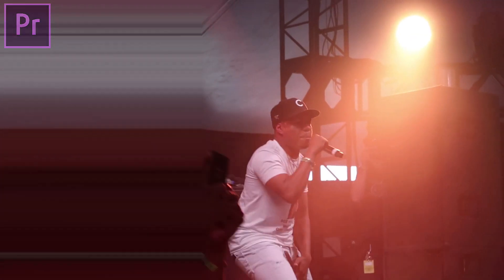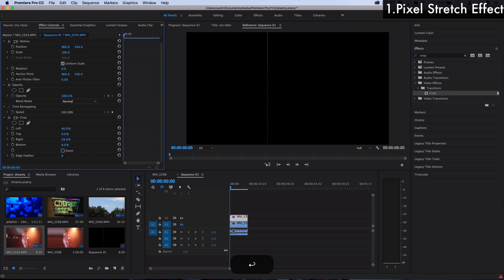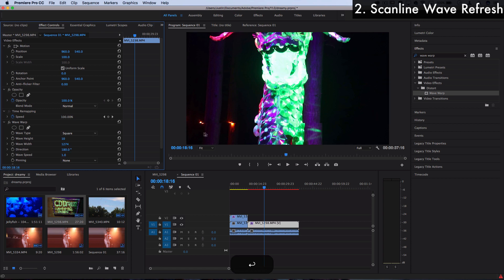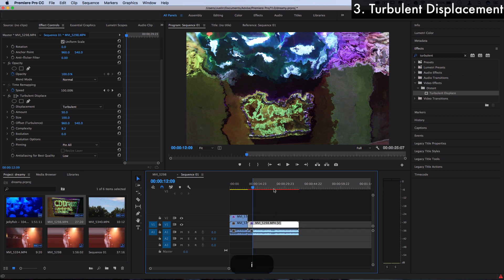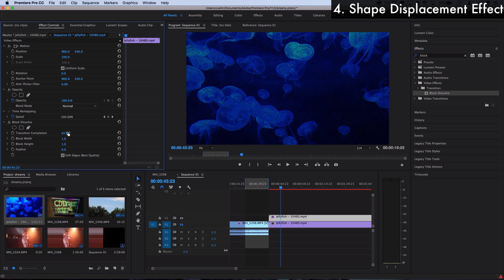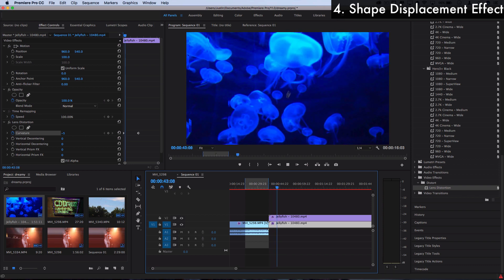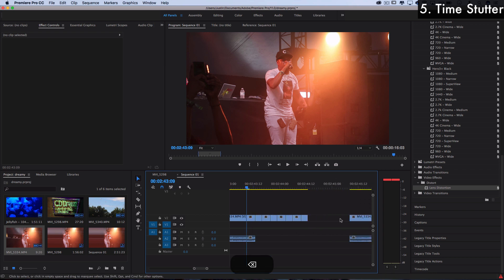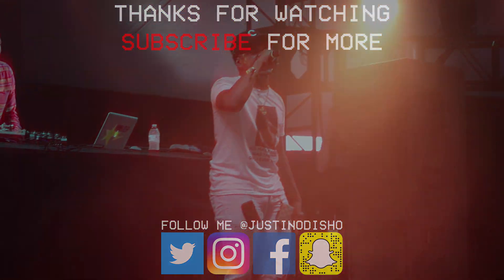5 Awesome GLITCH Video Effects in Adobe Premiere Pro (How to / Tutorial)